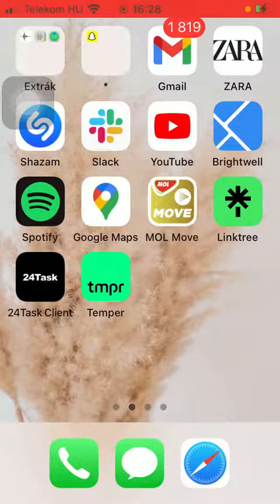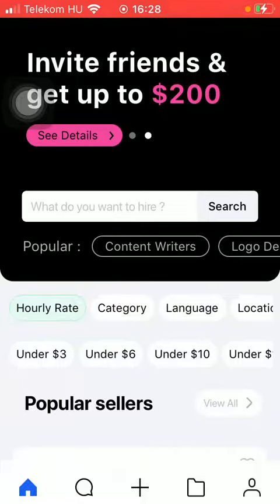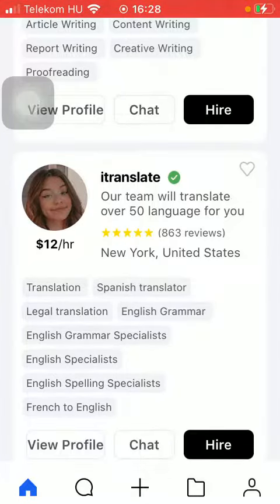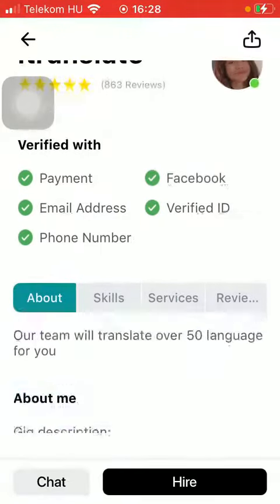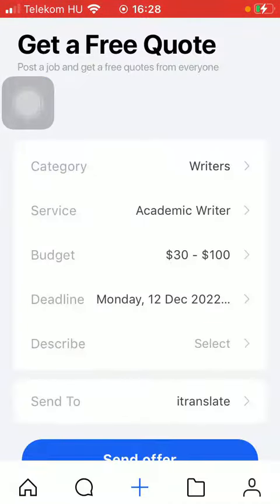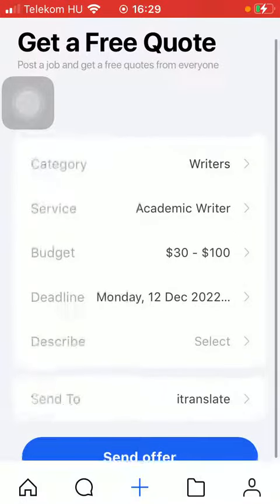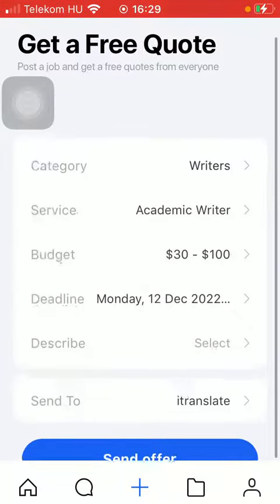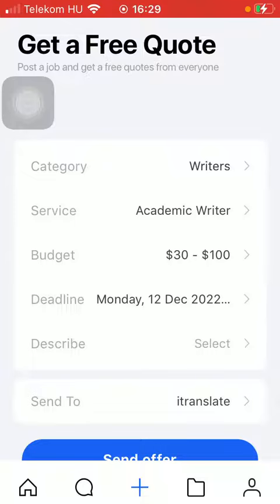How to hire someone on 24 Task Client?